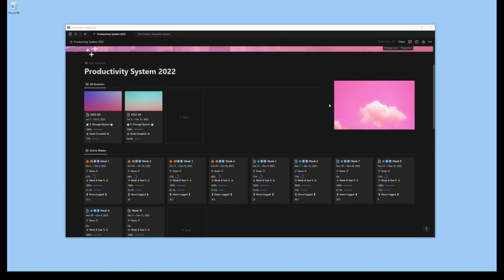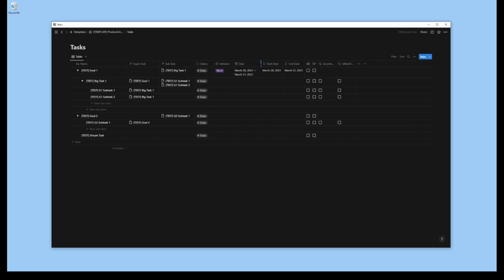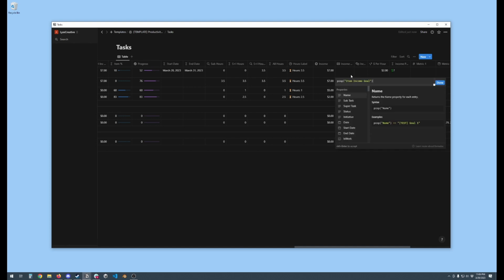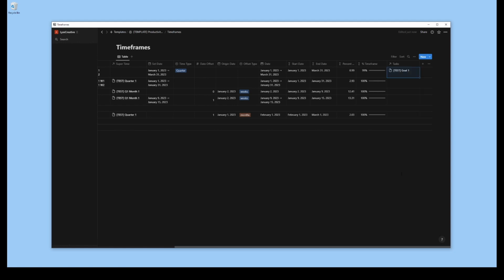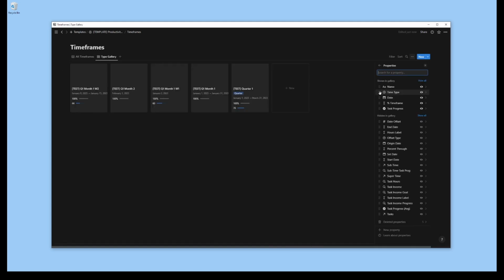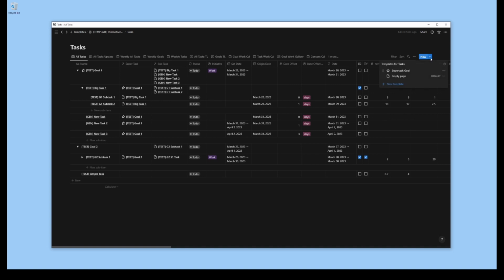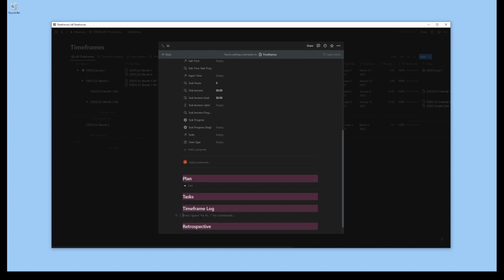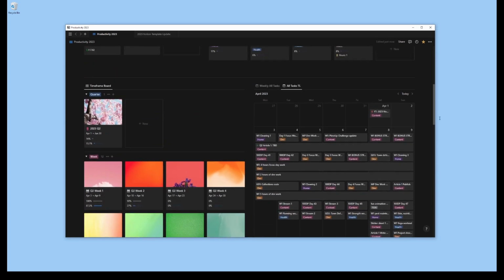Full Notion task manager build 🔨notion system tutorial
This is a long boi, and very technical, so I've included chapters below! It's a full look at my process for how I built my 2023 Notion template that I use for task management / project management, setting goals, organizing plans, and day to day productivity.

0:00 Intro
2:17 Tasks database
22:08 Timeframes database
25:00 Percent through date range
26:37 Timeframe summaries
30:45 Setting up database views
37:25 Supertask goal template
39:08 batch create tasks button
41:04 sync task statuses button
42:31 Supertask goal template, continued
43:54 drag and drop scheduling view
45:19 content piece template
48:19 long timeframe template
51:33 button to auto-assign tasks
53:38 short timeframe template
57:50 building the dashboard
1:02:22 the final template